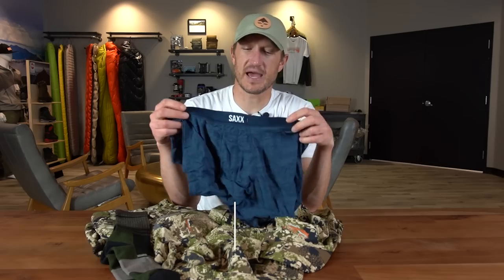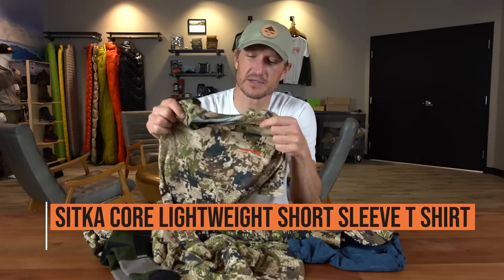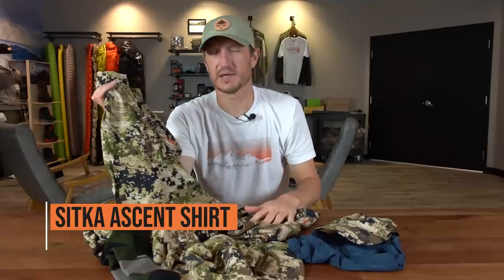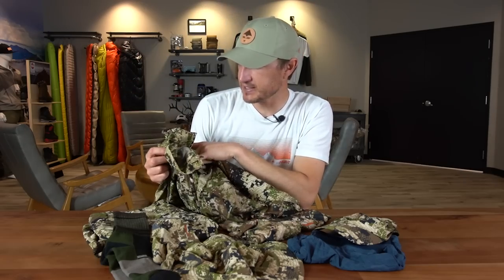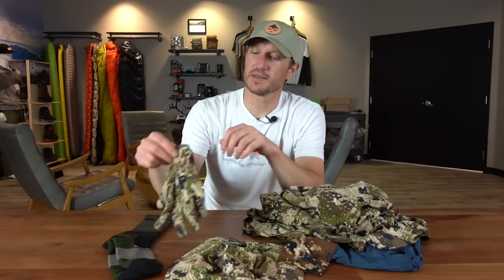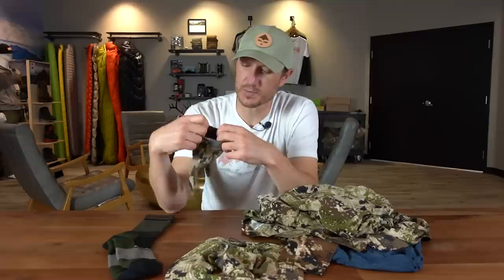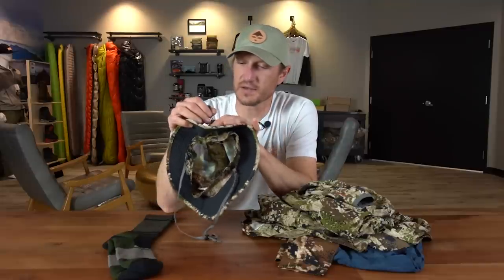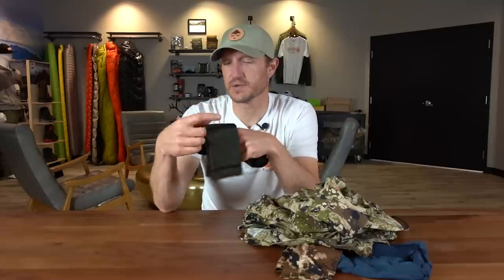Early Season Hunting Clothing System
Got a hot weather hunt coming up? In this video, Trail goes over his early-season clothing system for western hunting with a little humor thrown in.